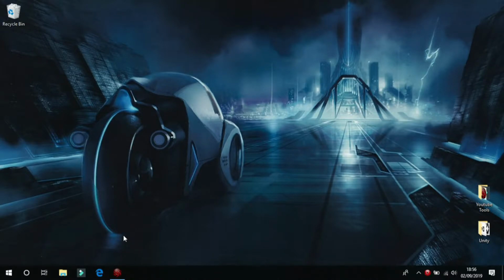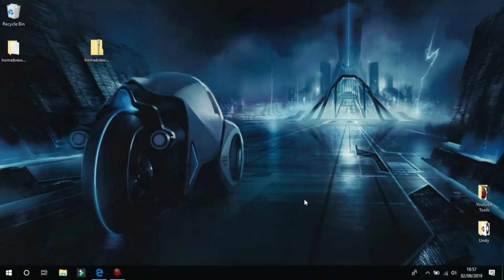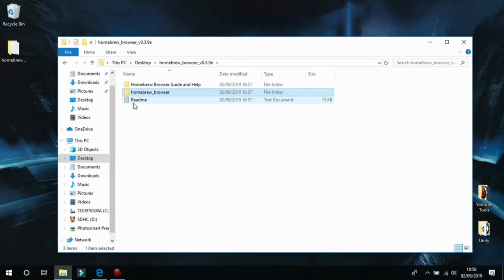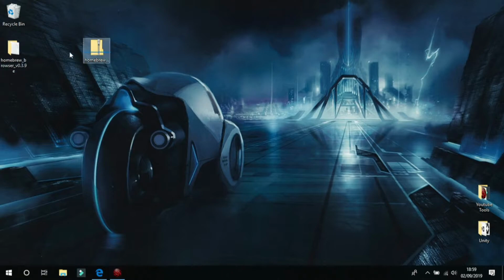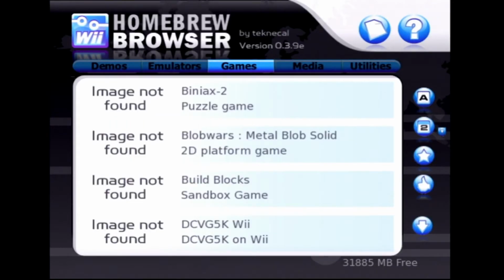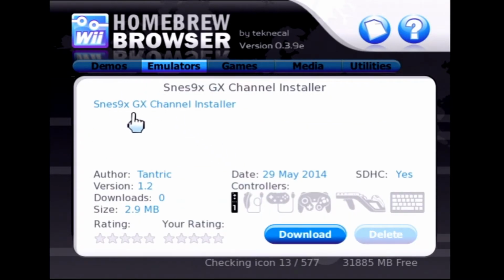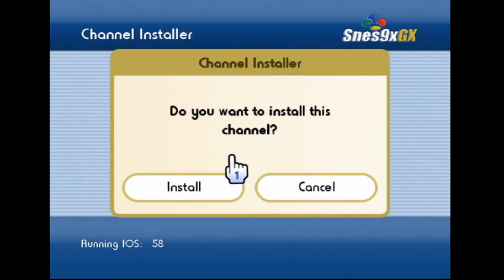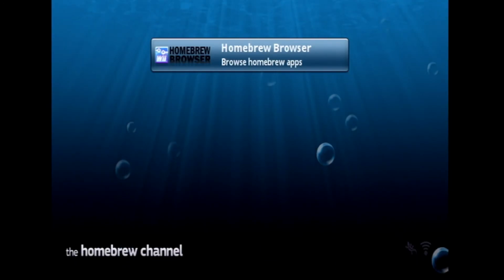How to install the Homebrew Browser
The next part of the Nintendo Homebrew series